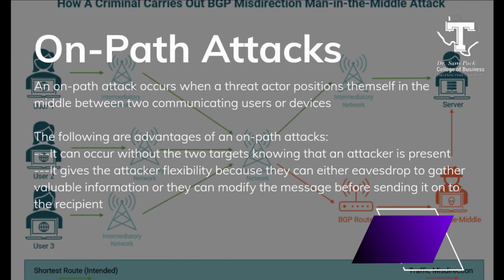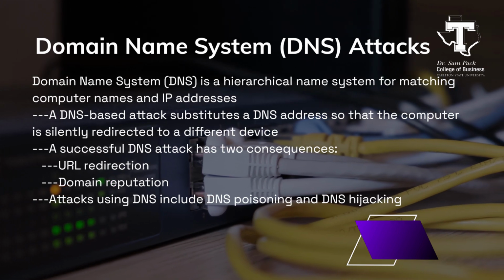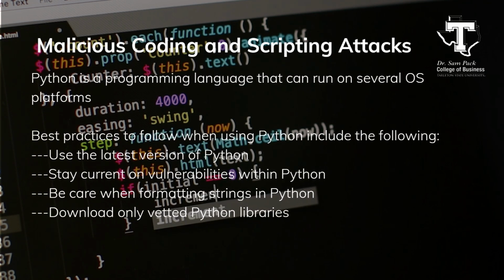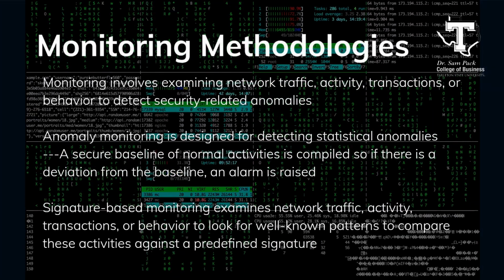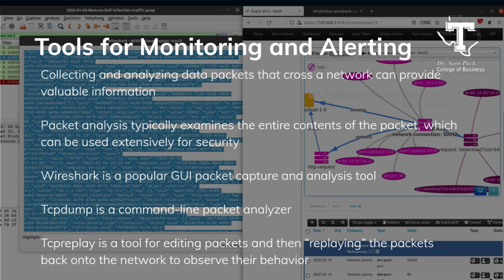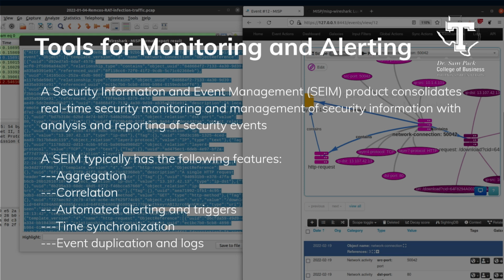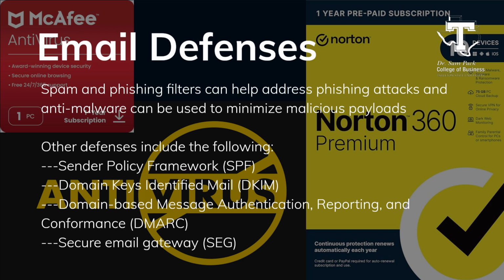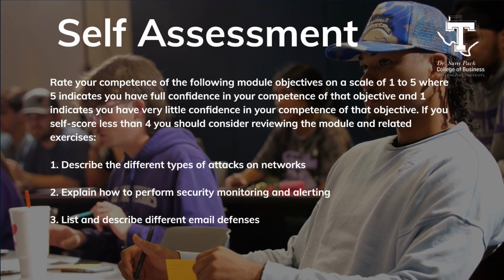Understanding Infrastructure Threats & Effective Security Monitoring | Network Security Module 8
Welcome to Module 8: Infrastructure Threats and Security Monitoring

In this module of our Network and Systems Security course at Tarleton State University, we explore the landscape of infrastructure threats and dive into the tools and techniques for effective security monitoring.

Module Objectives:
-Describe Different Types of Network Attacks: Gain an understanding of various network threats, including DDoS, MITM, and DNS attacks.
-Explain How to Perform Security Monitoring and Alerting: Learn about methods and tools to monitor your network and respond to potential threats.
-List and Describe Different Email Defenses: Discover techniques to safeguard against email-based attacks, such as SPF, DKIM, DMARC, and SEGs.

Recommended Resources:
Textbook: Ciampa, M. (2025). CompTIA Security+ Guide to Network Security Fundamentals (8th ed.). Cengage. Retrieved April 7, 2024, from Cengage.
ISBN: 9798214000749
Cengage E-Text from $44.99+ (Approximately)
VitalSource from $50.99 (Approximately)

About the Instructor:
Dr. Schuessler is a seasoned professor at Tarleton State University with extensive experience in information systems security. Join us as we break down complex topics into easy-to-understand lessons that will help you excel in your studies and career.

Module 9: Infrastructure Security

Connecting with these influencers can help you stay updated on the latest trends and insights in the field of information security.